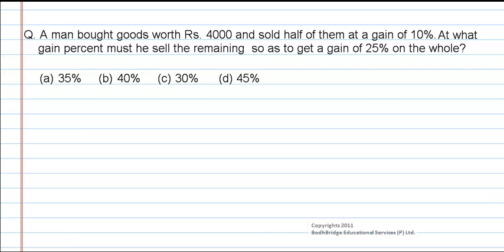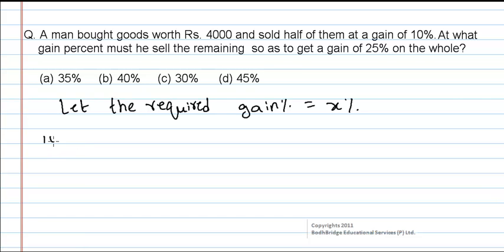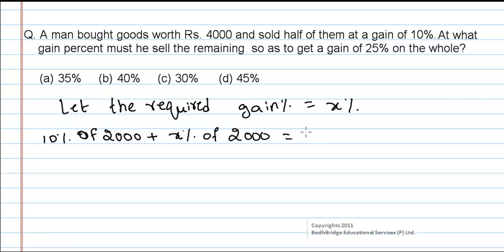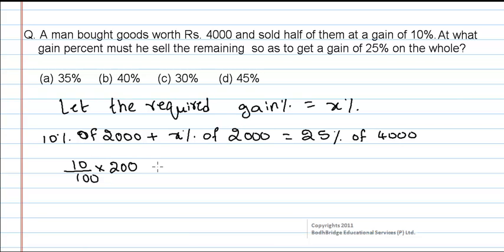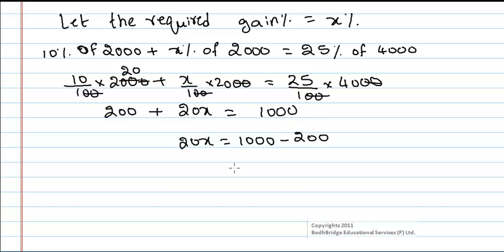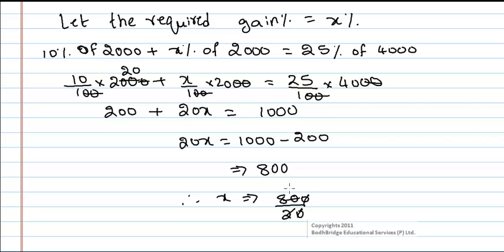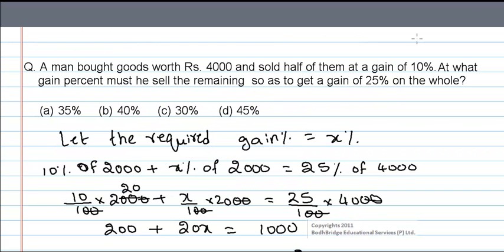Best Placement Preparation Videos ever (IBPS,GRE,CAT) - Quantitative Aptitude - Profit and Loss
This is the aptitude questions and answers section on "Profit and Loss" with explanation for various interview, competitive examination.

 We provide live classes and online classes for the subjects given below:

1.  Spoken English
2.  Vedic Maths
3.  Reasoning (Verbal & Non-Verbal).
4.  Communication Skills
6.  Quantitative Aptitude.
7.  Verbal Ability
8.  Personality Development.
9.  Interview Facing Techniques & Skills
10 .Resume Building
11. Time Management
12. IBPS
13. IIT JEE
14. Functional Grammar.
15. Placement Preparation.
16. Gate